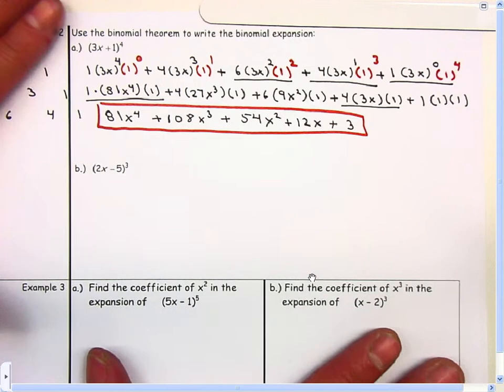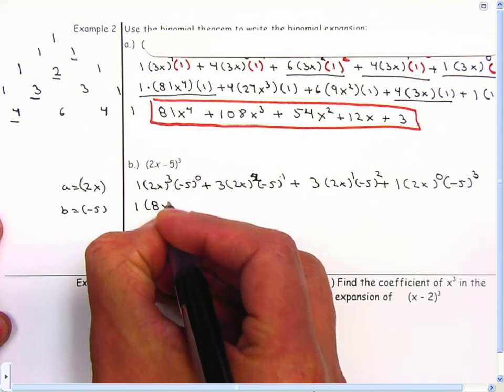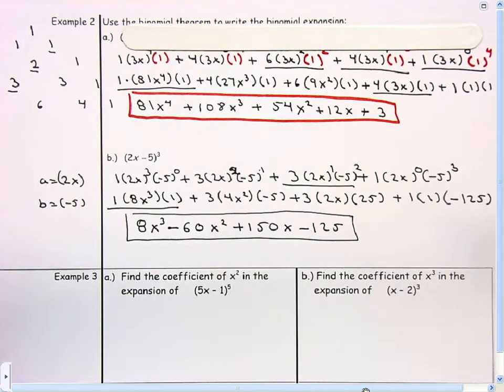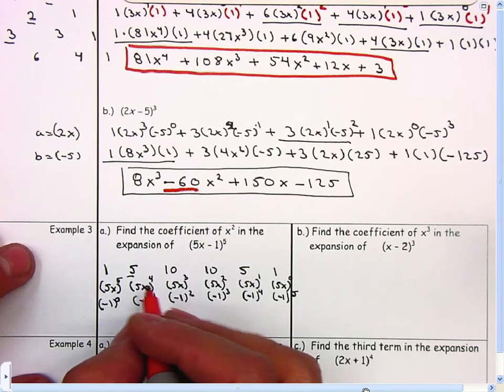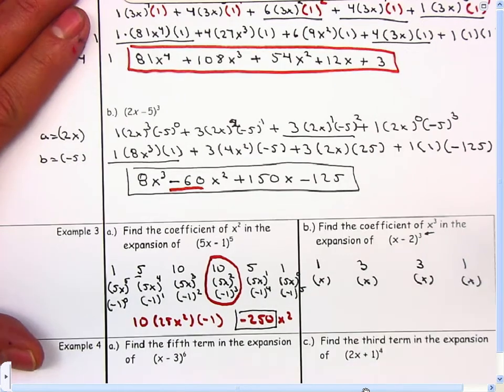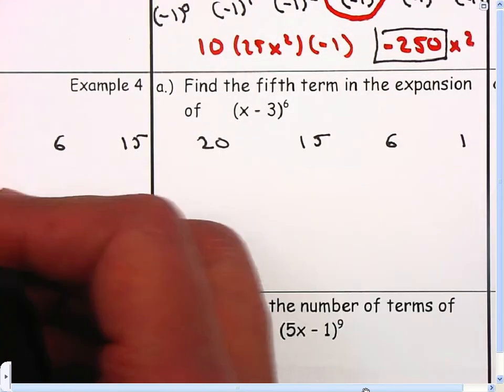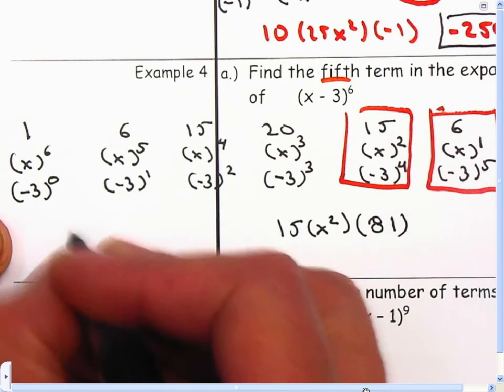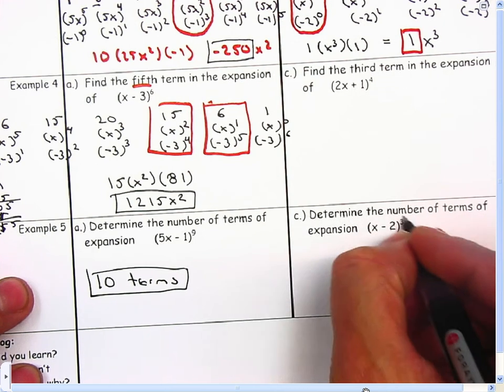10.1 Binomial Theorem Part 3 of 3